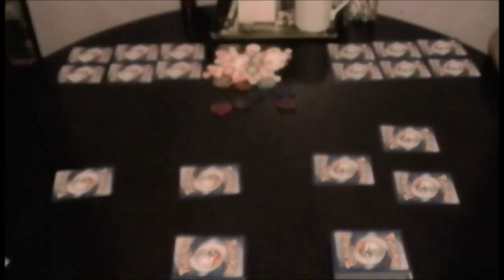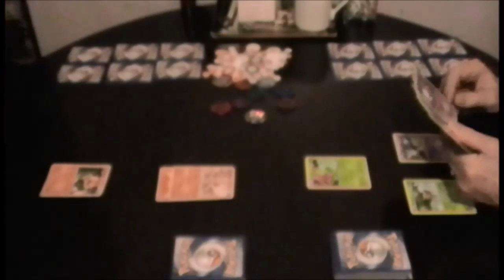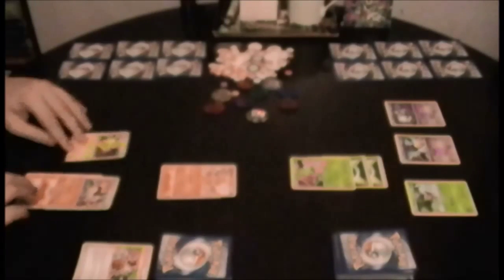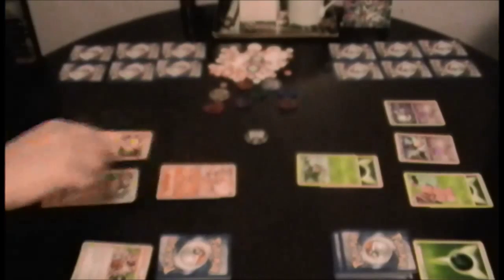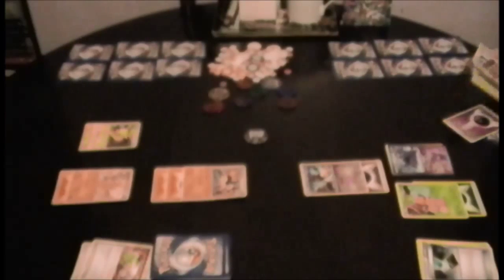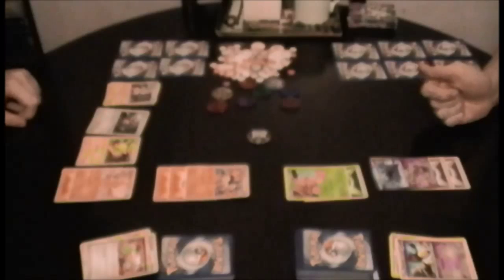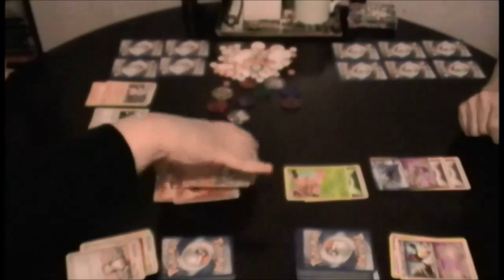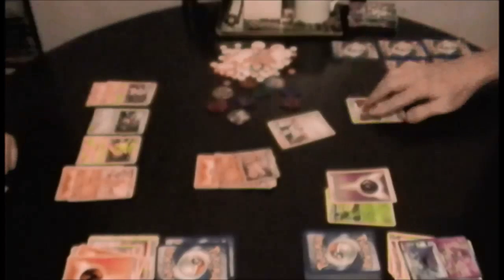Pokémon TCG - Ember Spark Deck vs. Psy Crusher Deck (#029)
In the twenty-ninth Pokémon TCG battle, we send out the Fire Starter from Johto, Typhlosion (left), against the Gras Eeveeloution from Sinnoh, Leafeon (right)!